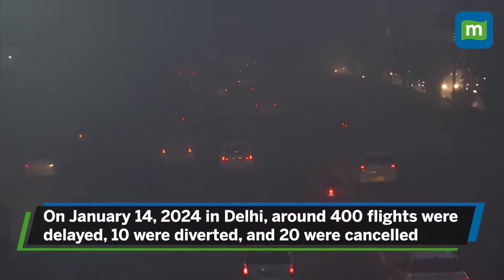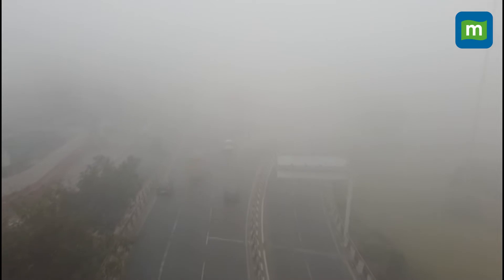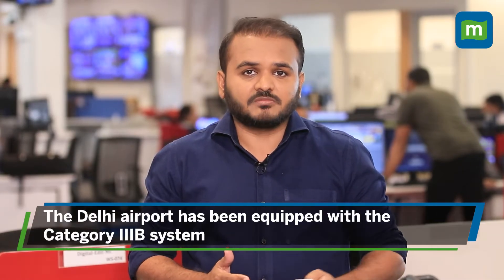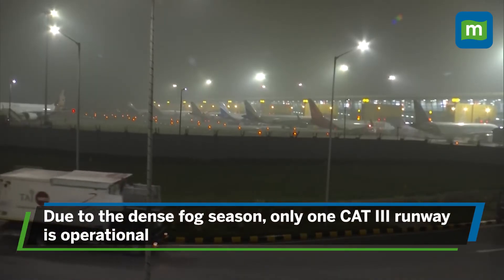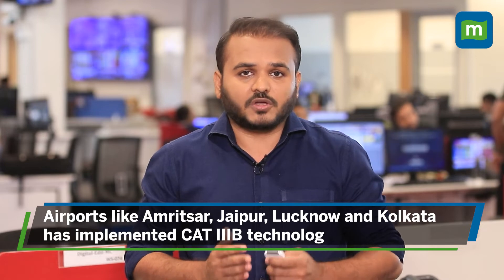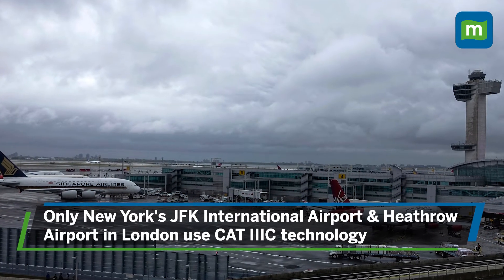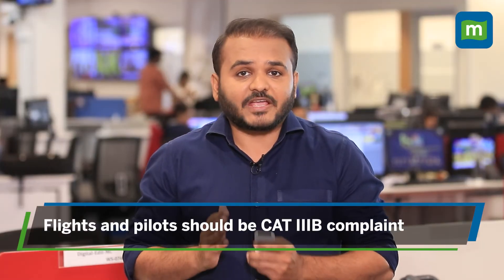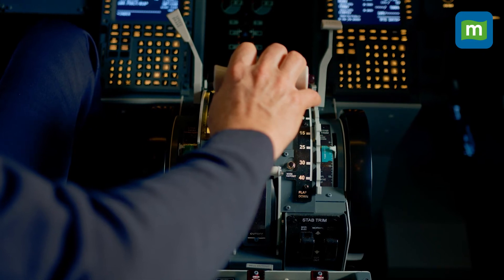What is the CAT III system? How does it help flights land amid fog?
On January 14, a thick fog engulfed several cities in India, including Delhi, causing significant disruptions to the aviation industry. Passengers were faced with delays, cancellations, and diversions, leading to considerable inconvenience. Fortunately, there is a viable solution to this problem - the implementation of Category III (CAT III) technology that enables flights to safely land in low-visibility conditions, reducing the impact of such natural phenomena on air travel.
But does Indian airports, pilots and aircrats CAT III complaint. Watch the video to know more CAT III